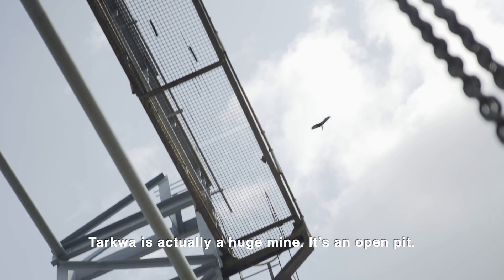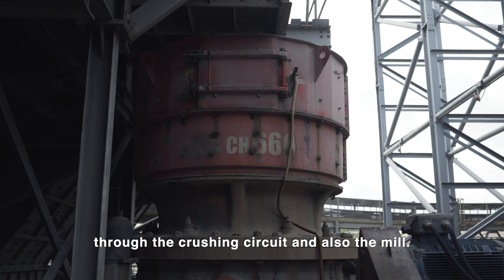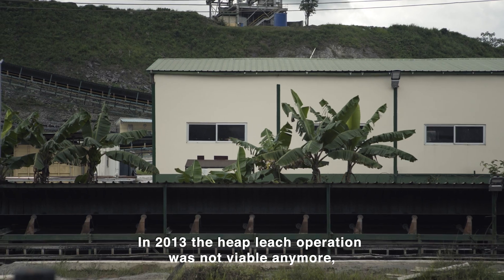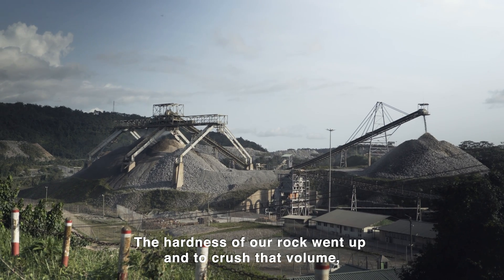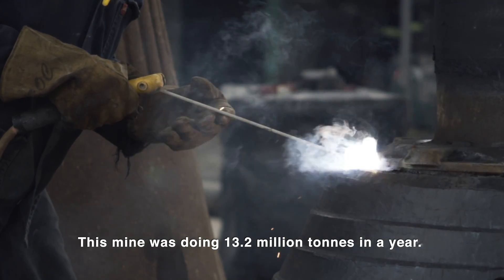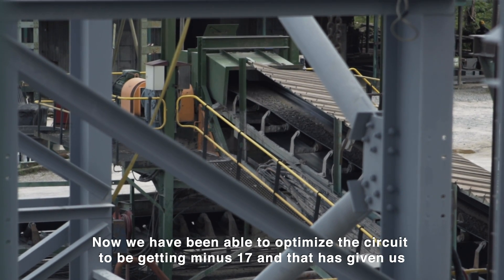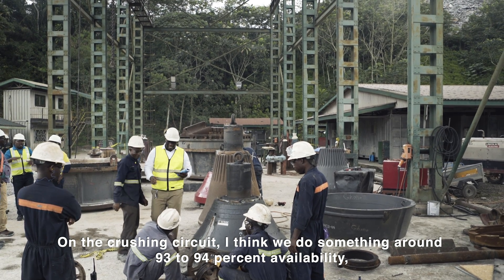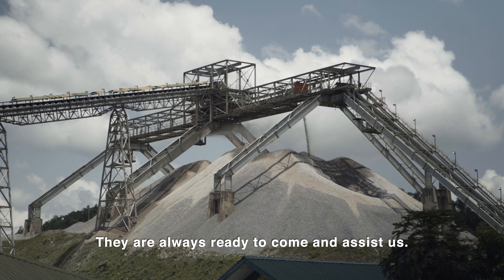No Margin for Error | Sandvik Mining and Rock Technology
"Low grades and high ore volumes put pressure on the process plant at Gold Fields’ Tarkwa gold mine, one of Ghana’s largest surface operations. High throughput and gold recovery are essential for maintaining profitability.